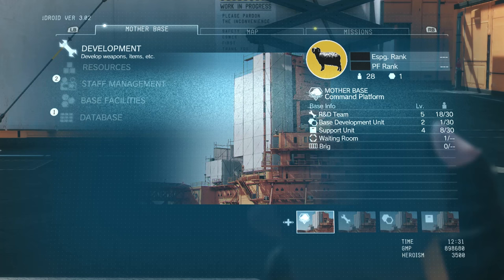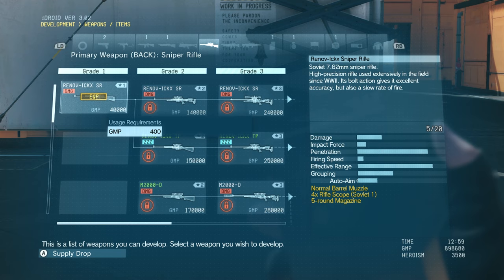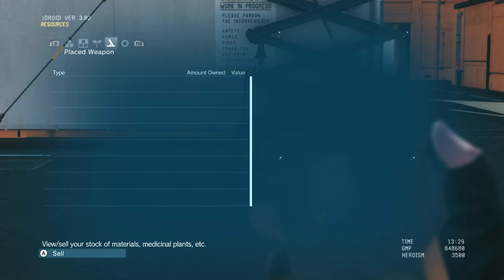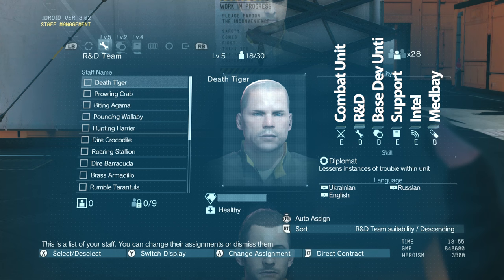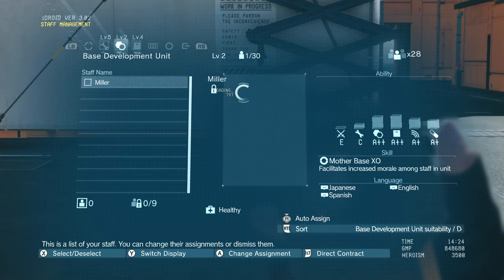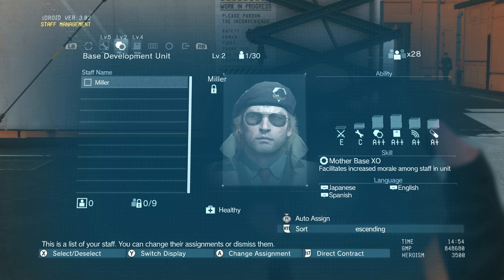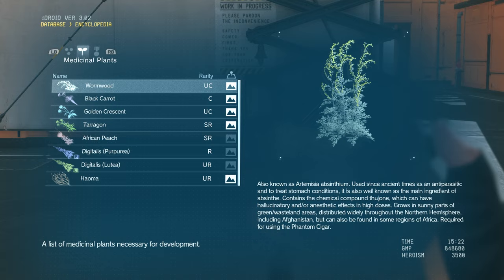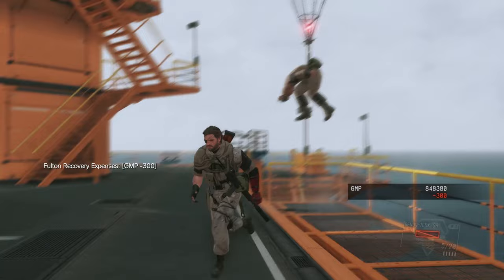Metal Gear Solid V | Motherbase Guide [Noob Tips]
Welcome to noob tips, helping the new player find their way. Today we cover Motherbase management in Metal Gear Solid V